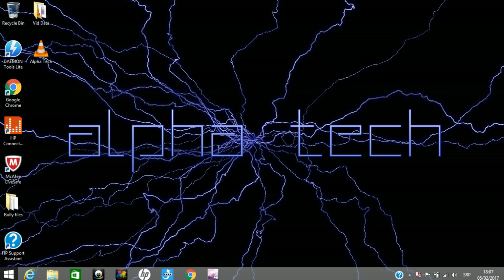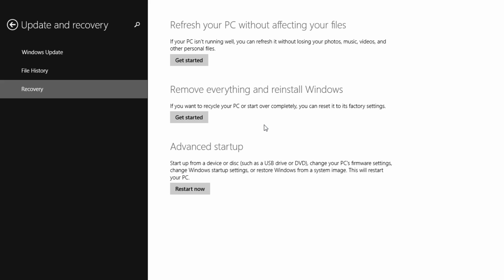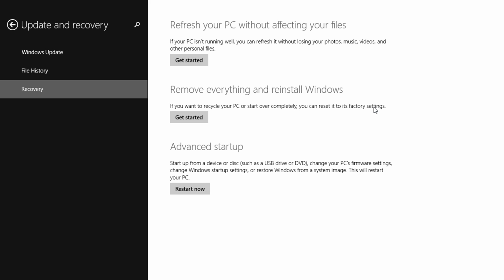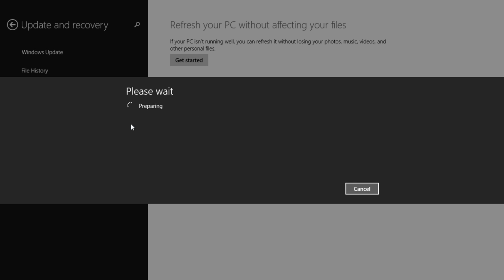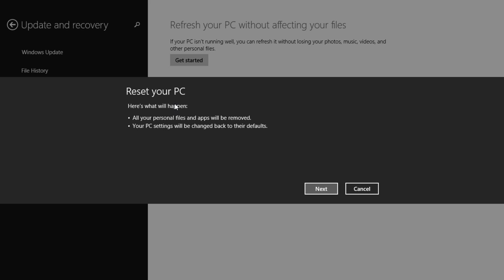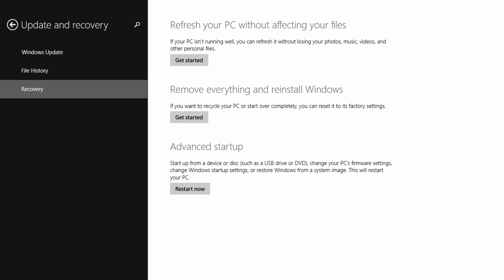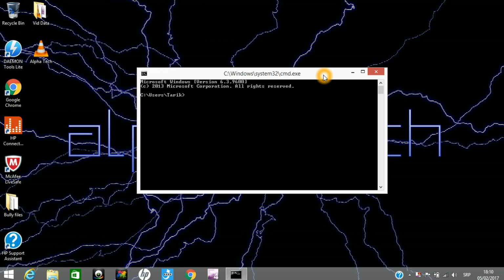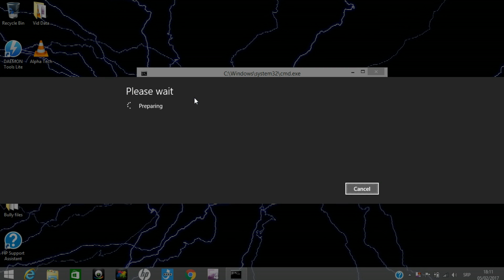How to do factory reset in Windows 8 / Windows 8.1 in cmd - Windows reinstall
In this video you will learn how to do a factory reset in Windows 8 / Windows 8.1 in two different ways. The first one is the basic way and it is through your PC settings and the second one is with "command prompt" or "cmd"

Factory reset is a good thing to do when having any kind of problems on your PC, having viruses or if you just want to start over.

Factory reset actualy deletes and removes all of your files from the computer and reinstalls Windows with all drivers and features just like they were when you've bought your computer.

Alpha Tech !